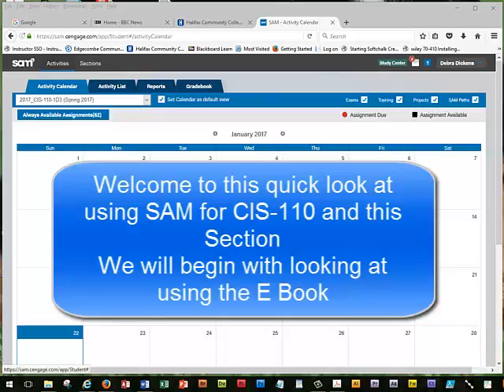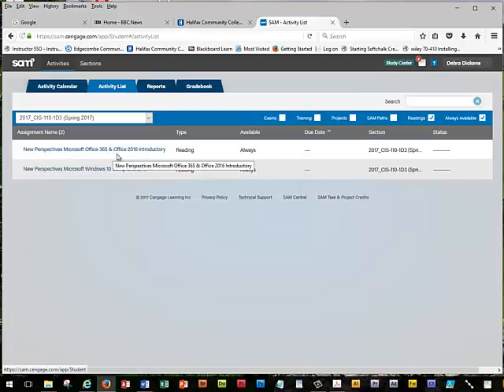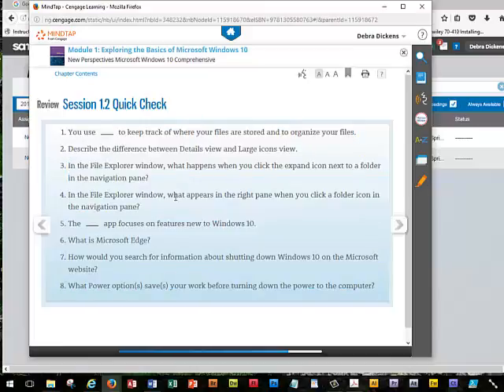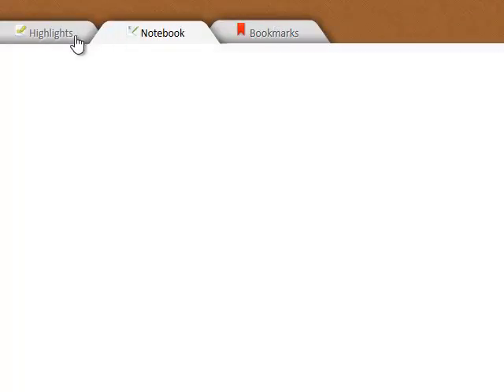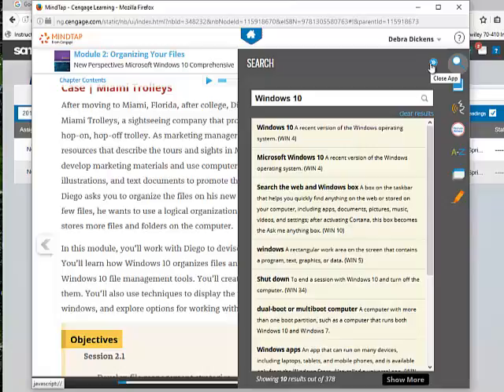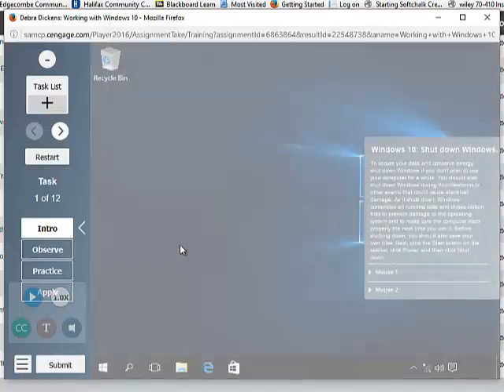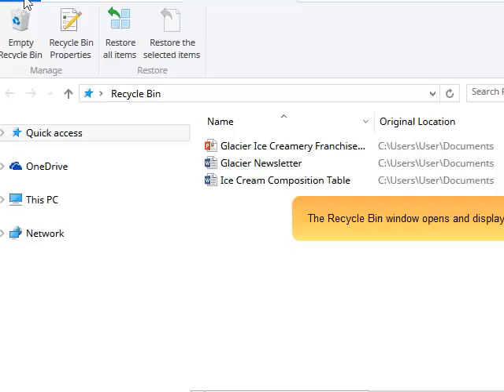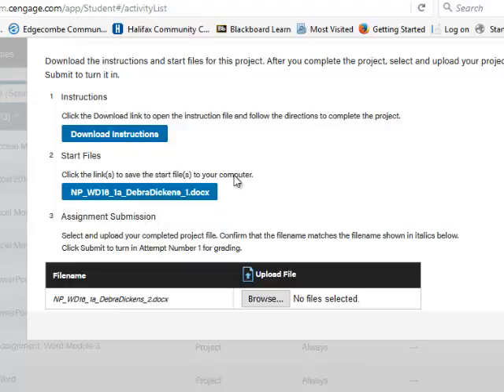Working with SAM and Using the E Book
Make sure you use Firefox browser with SAM and the E Book